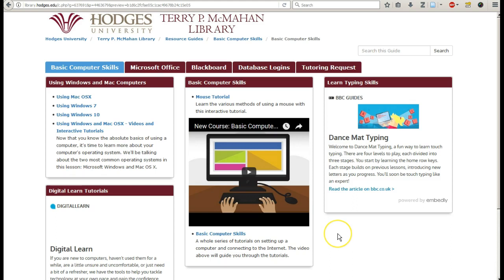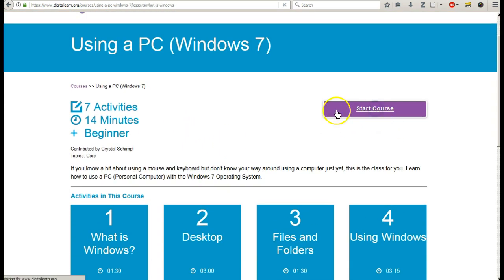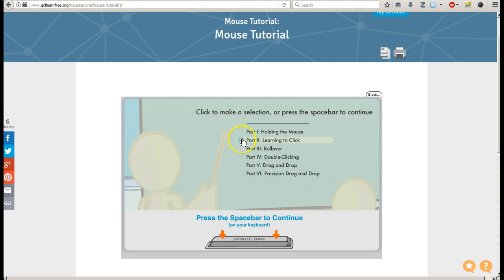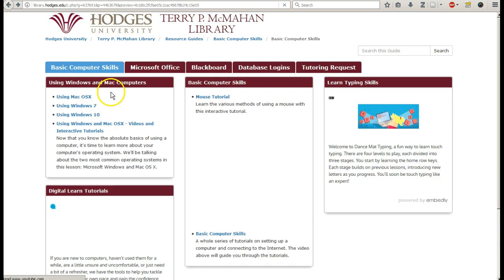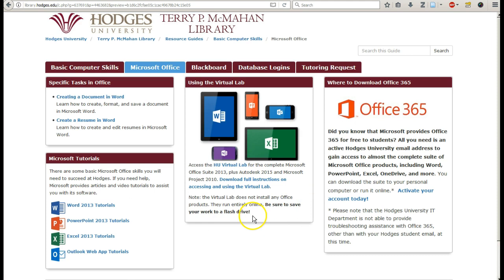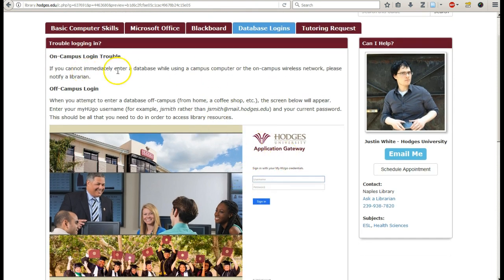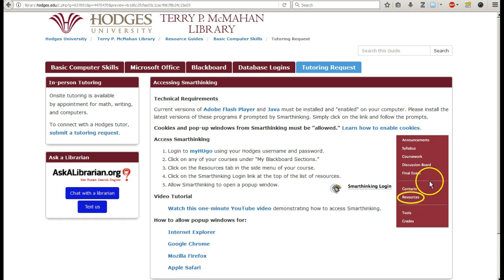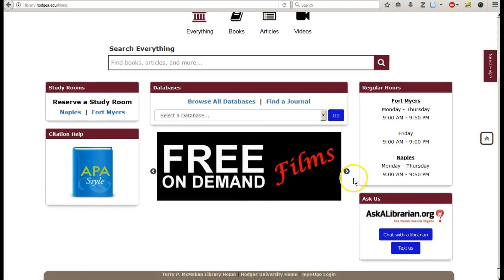Basic Computer Skills Navigation Video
An introductory video for the Basic Computer Skills guide. The guide is open to the public and available